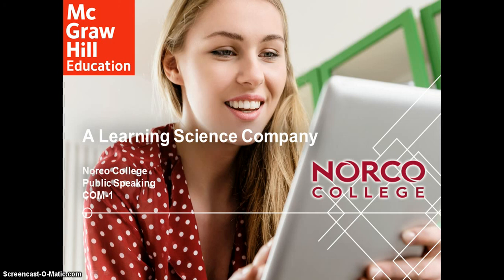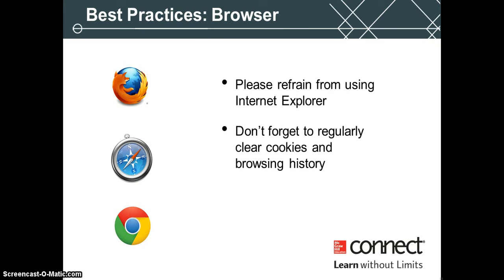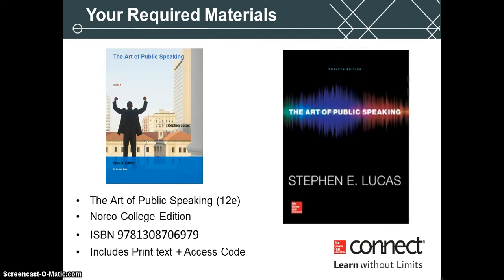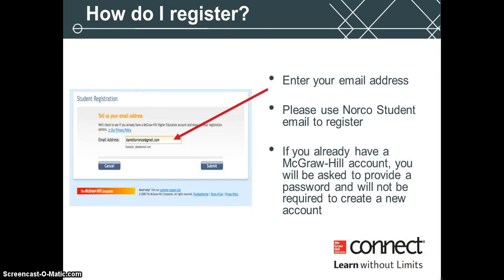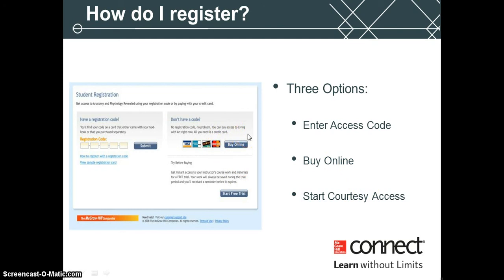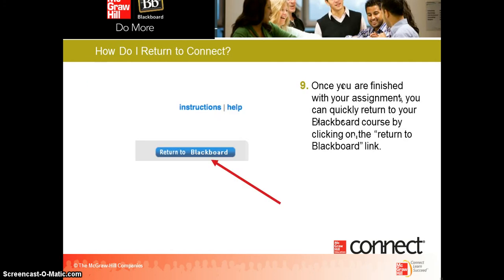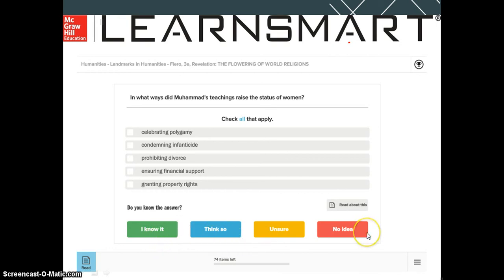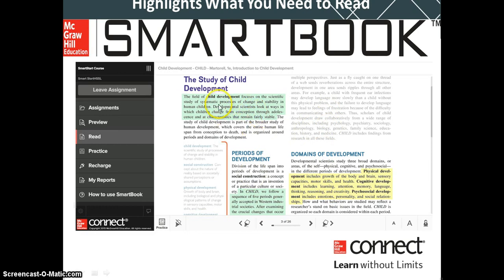Muto COM 1 Registration FDOC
Click to view a short tutorial on Connect registration in Public Speaking at Norco College.